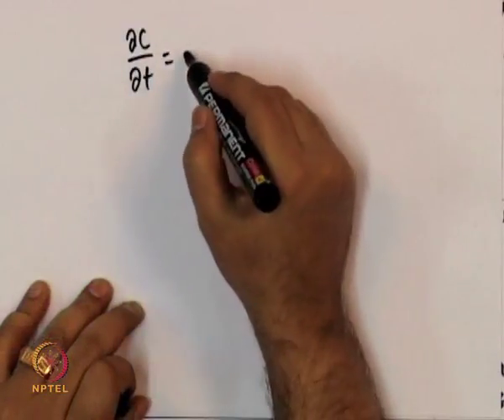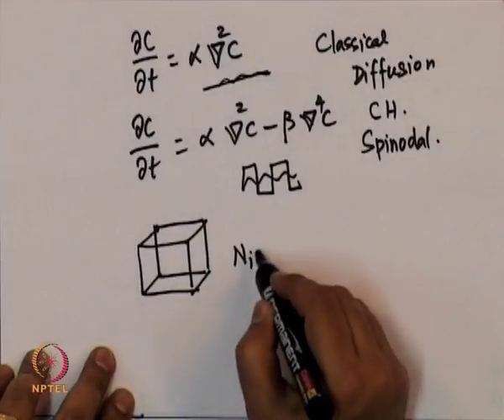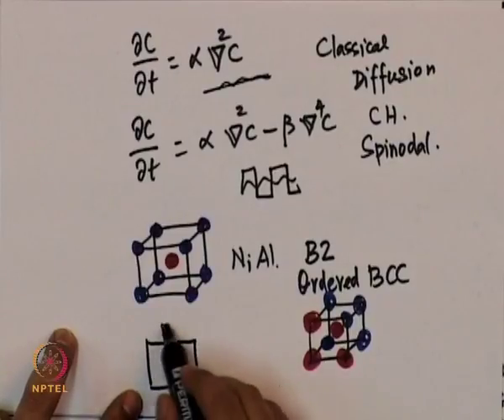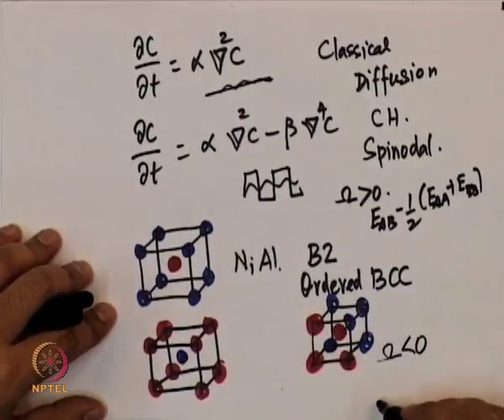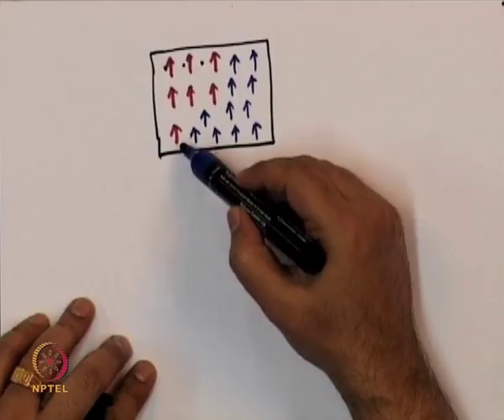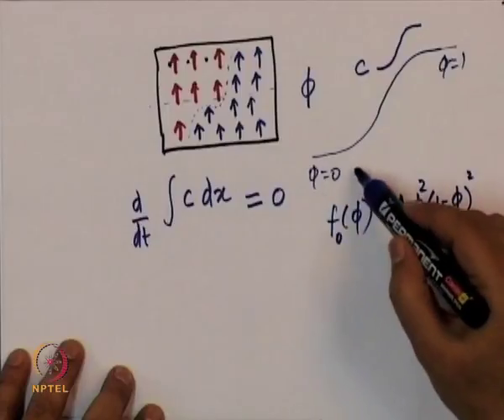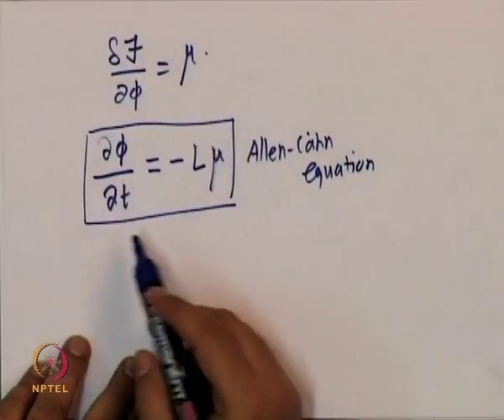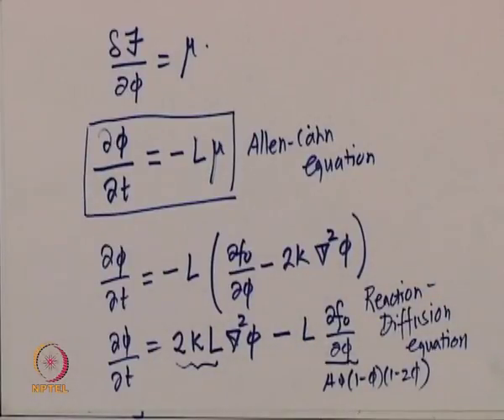Order-disorder transition and Allen-Cahn equation